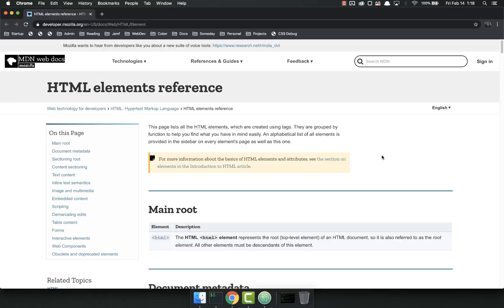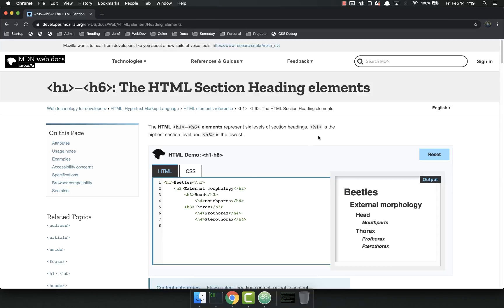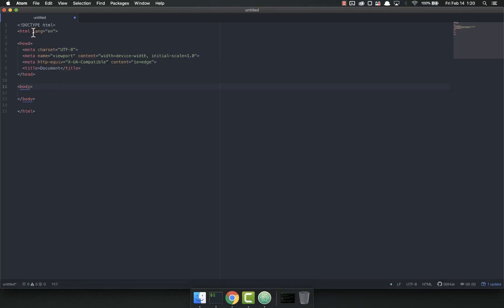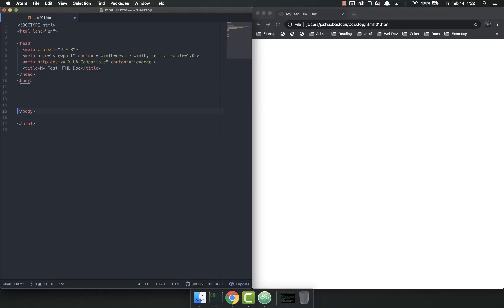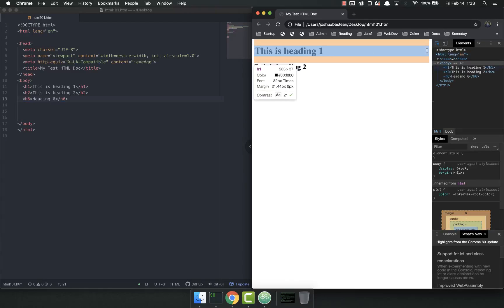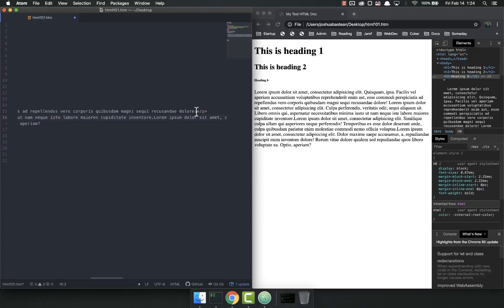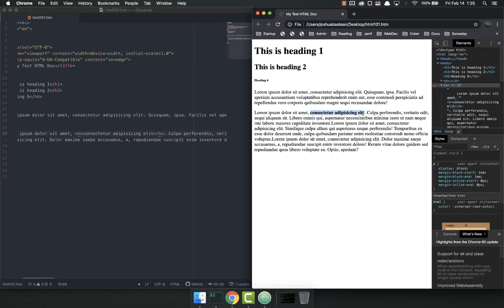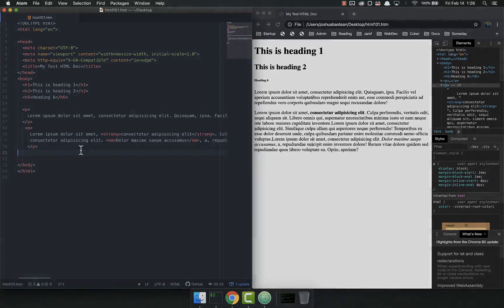Full Stack Web Developer Course: 1_5 - Basic HTML Tags